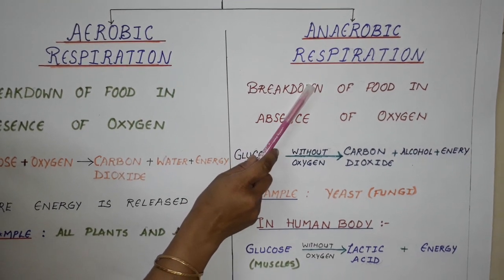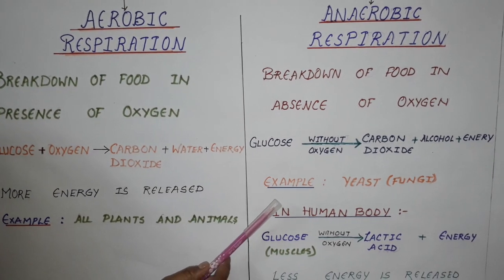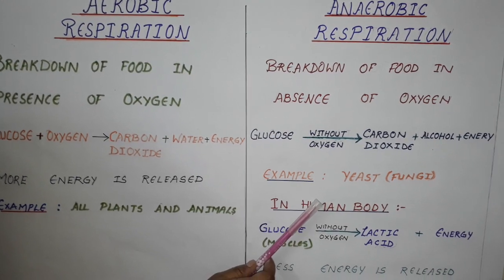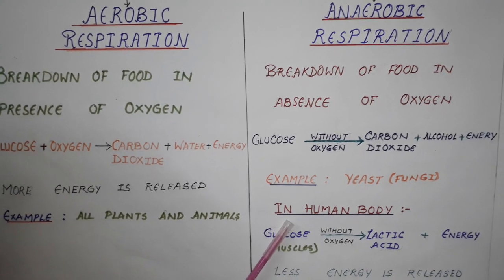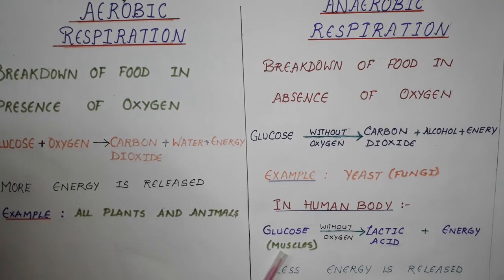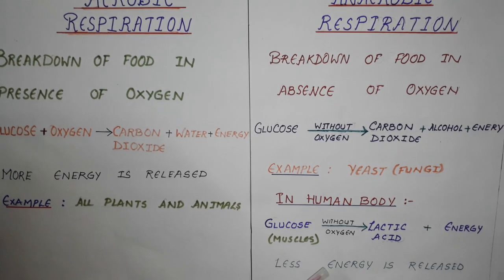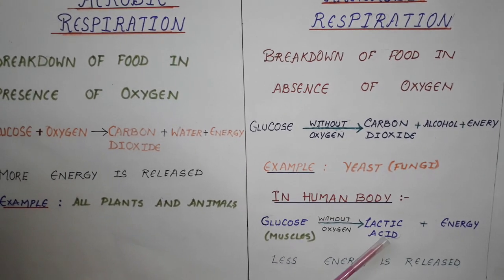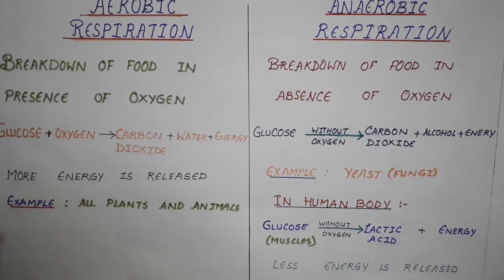Class - VII - Chpt. 10 - Respiration in Organisms Part - 4